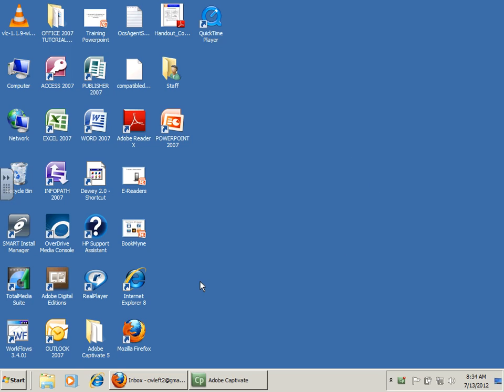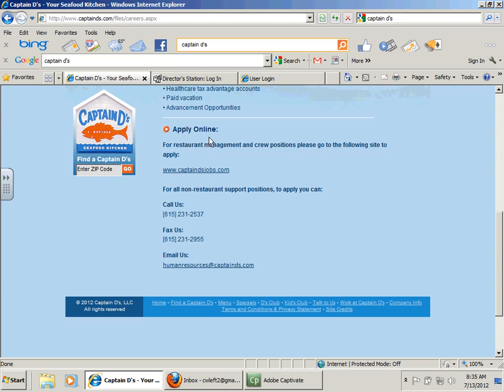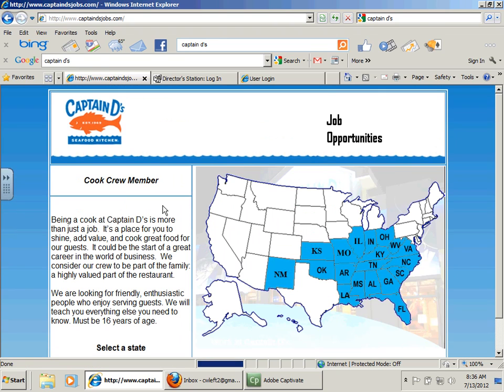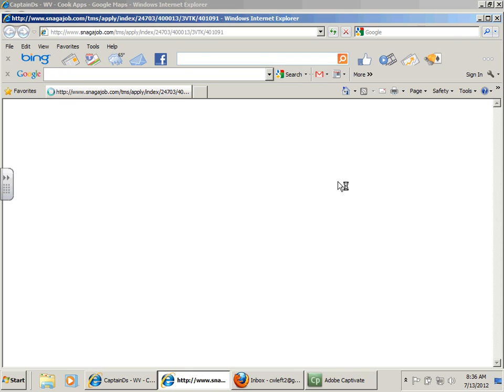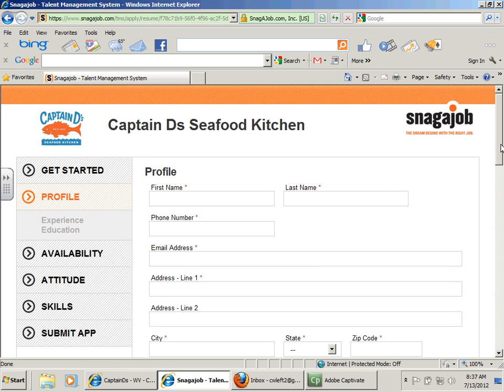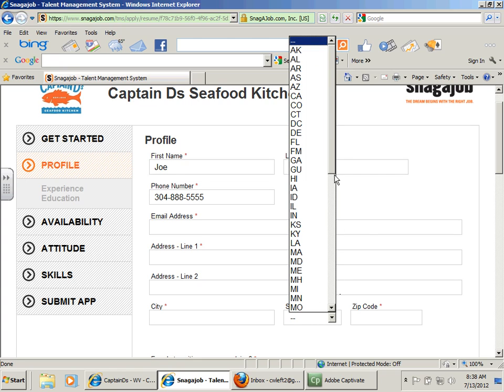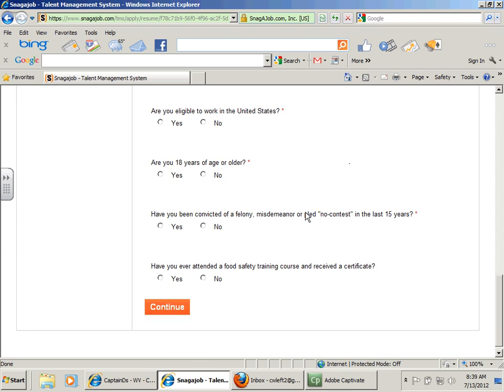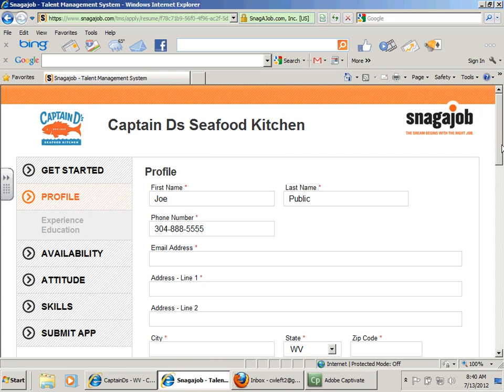Applying for a Job on a Library Computer